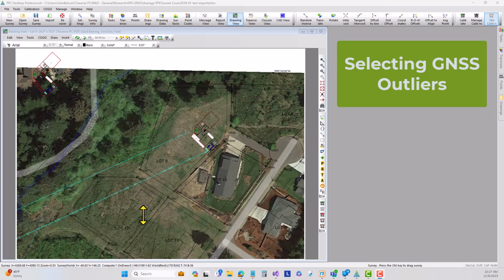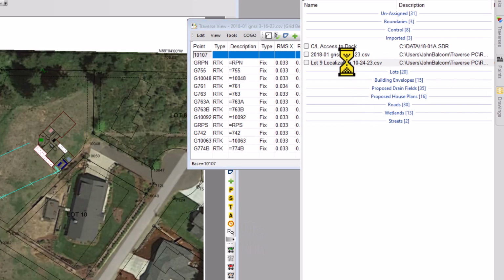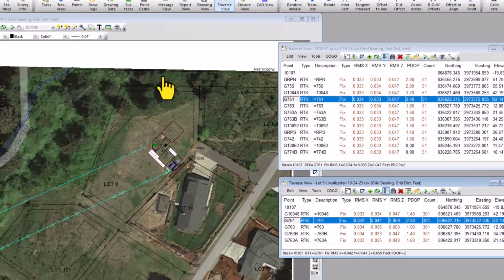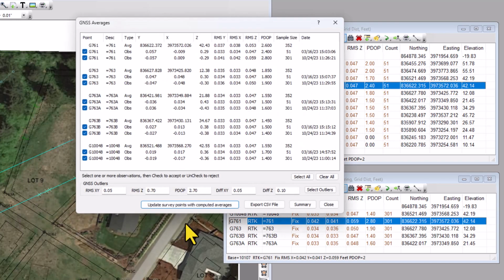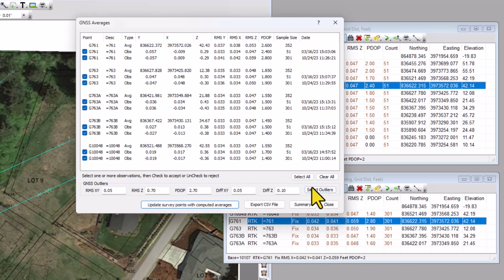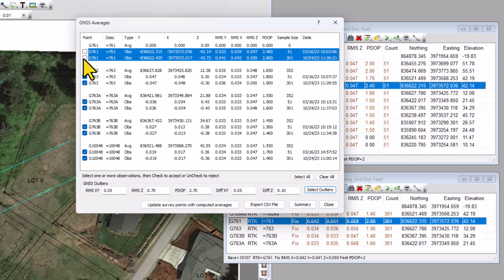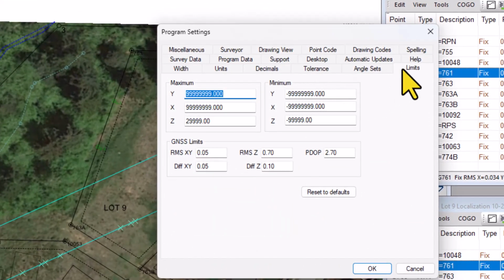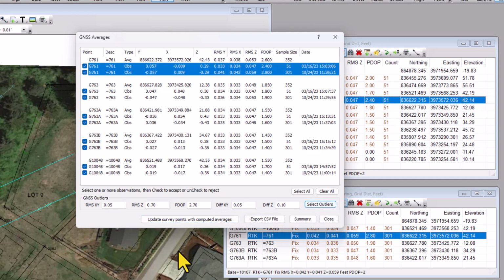Selecting GNSS Outliers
Learn how TPC can select GNSS observations with values that exceed the limits you set RMS, PDOP and coordinate differences.